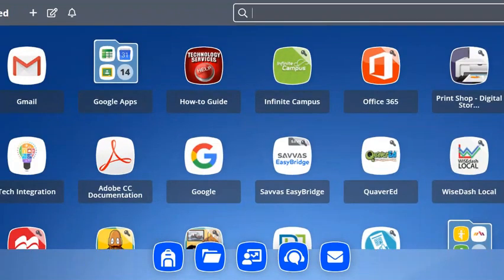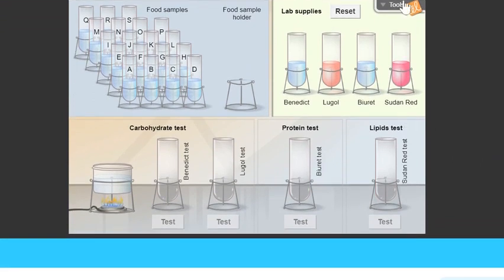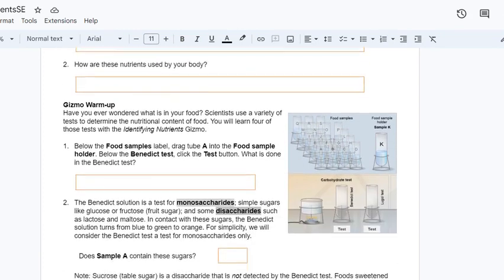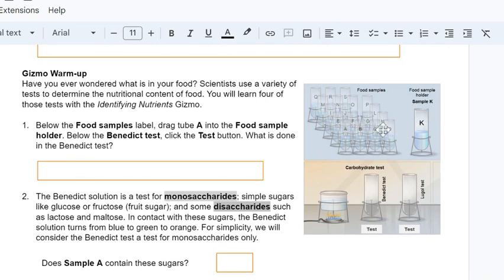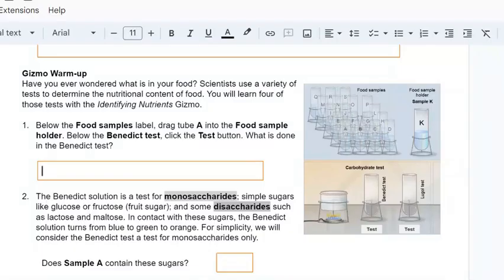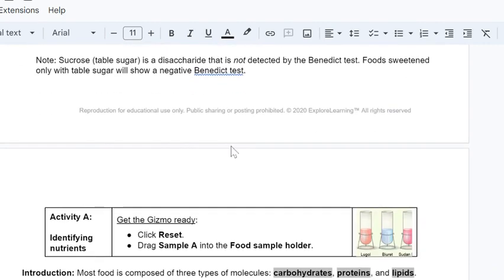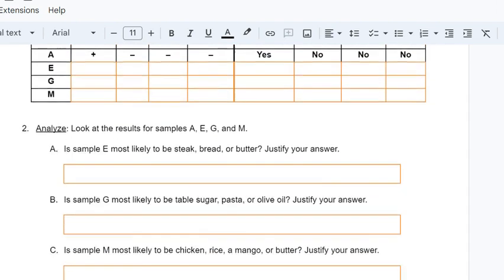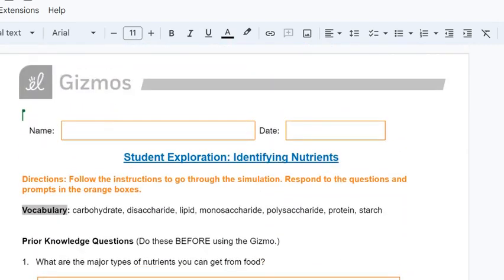Nutrition Gizmo directions